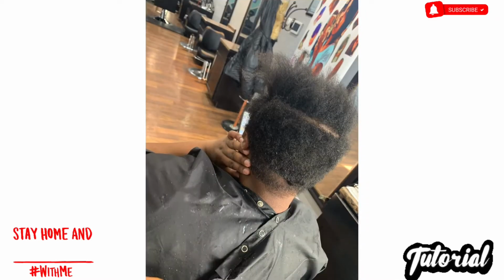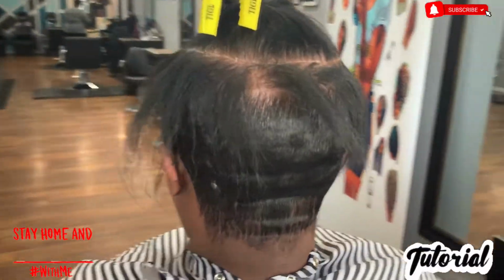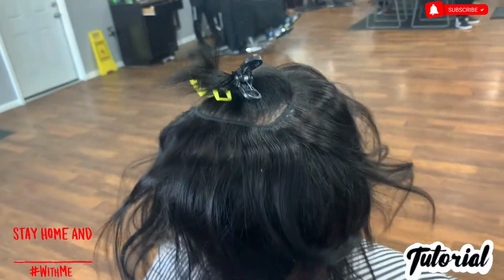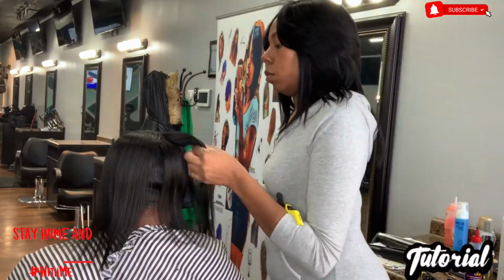THE BIG CHOP... BEFORE AN AFTER....SHORT HAIR BOWL CUT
Outro made Intro made from IntroAide.